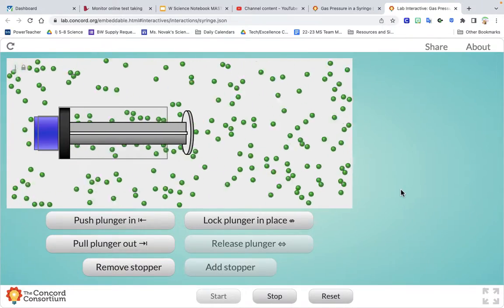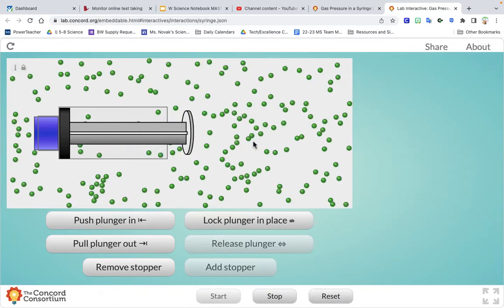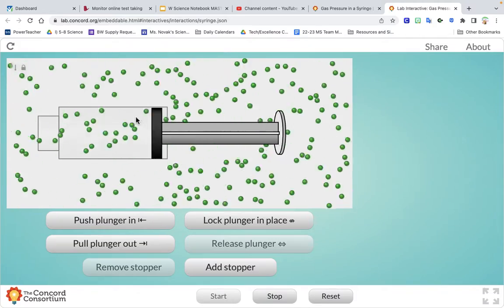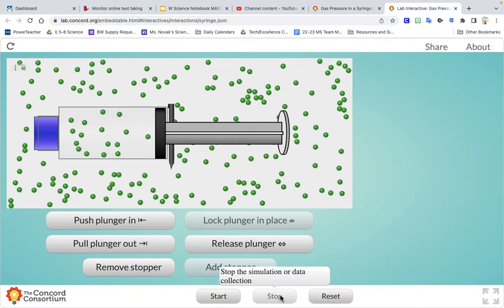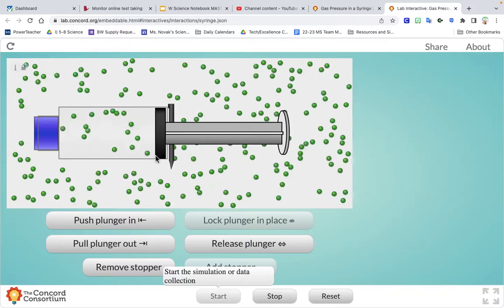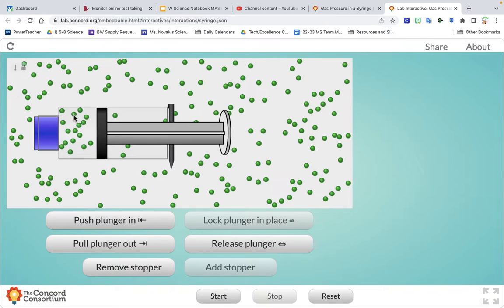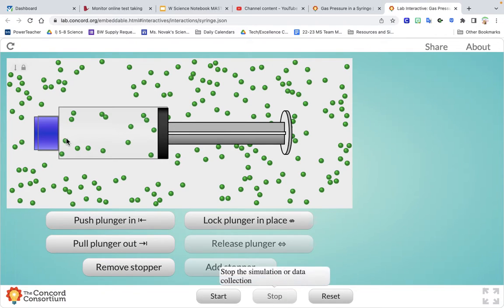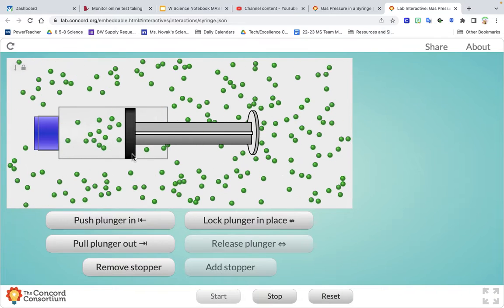Air in a Syringe